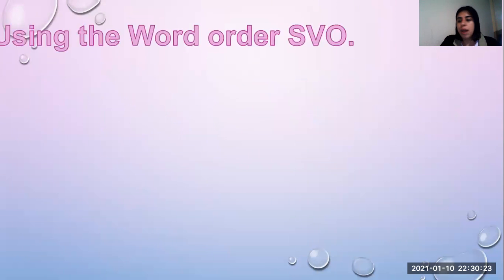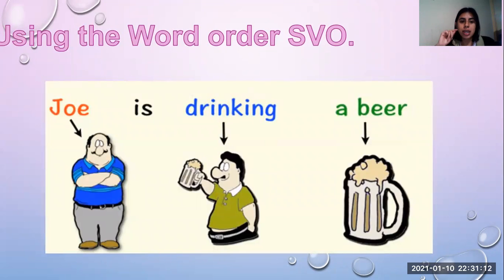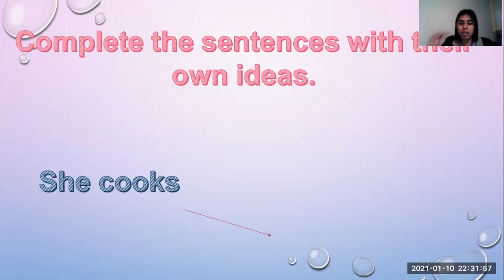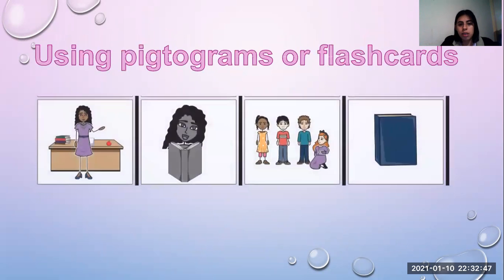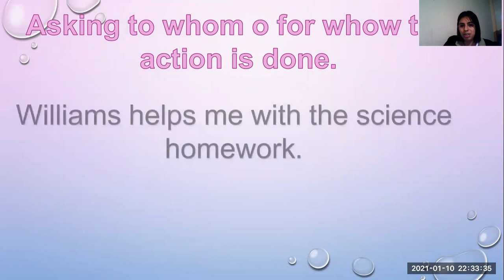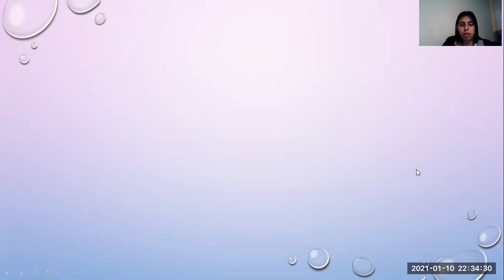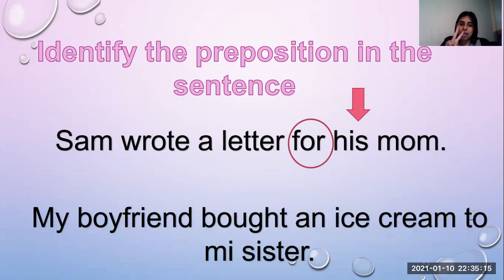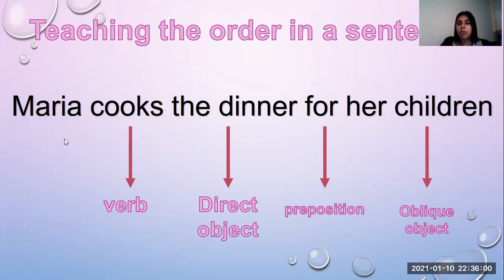Tips to teach objects